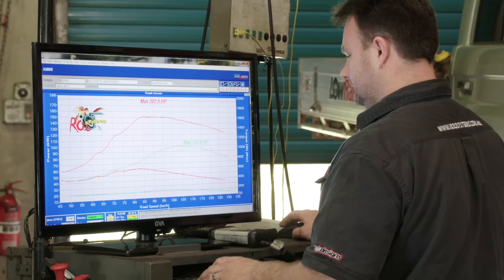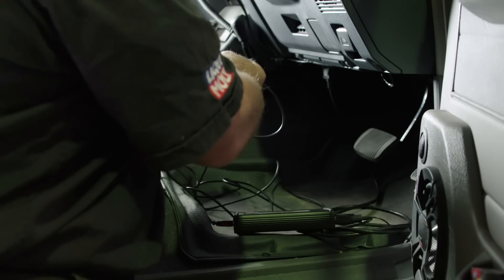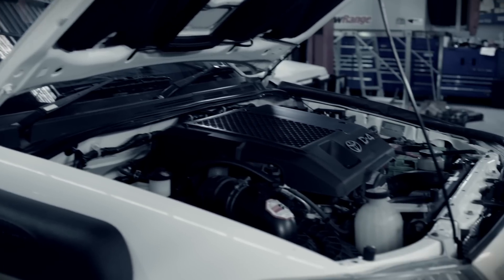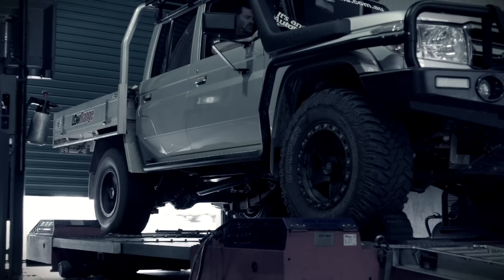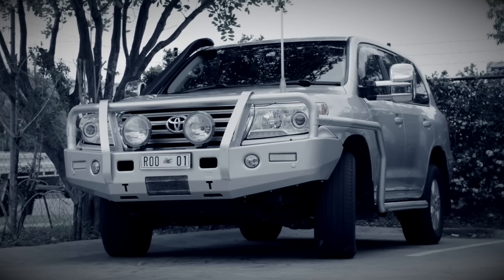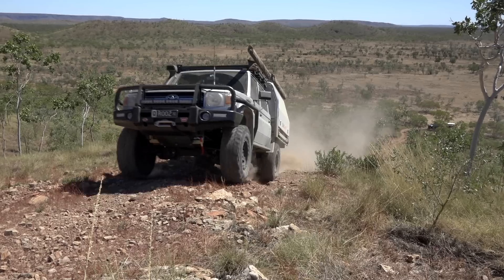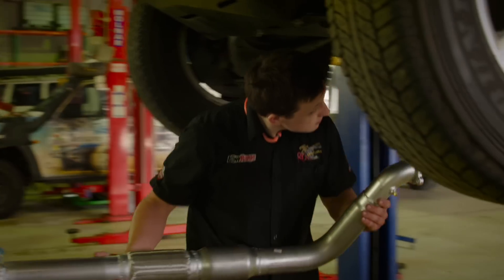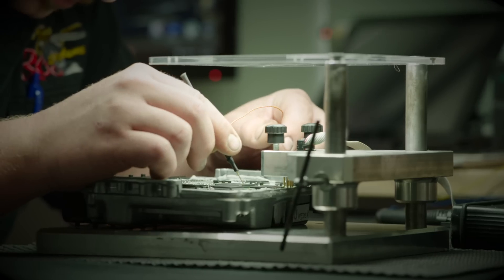Flash Tuning Your Toyota 4WD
ECU (factory computer) tuning refers to the process of replacing the original factory installed map used by the ECU of the vehicle to a custom tuned version.

Roo Systems has been carrying out research and development for the past five years to refine ECU tuning (also known as Flash Tuning) to suit over 30 of the most popular vehicles to suit Australian conditions and we can now finally offer ECU tuning for Toyota Vehicles.

So What Does It Do?

The real benefits of ECU Tuning are:
• More power
• Greater Torque
• Better fuel economy
• Enhanced, sharper throttle response
• Smoother, more progressive delivery of power
• Reliable and safe way to power up your 4WD

Flash Tuning can be carried out at our Roo Systems head office in Banyo Brisbane or at selected Roo Systems premium dealers Australia Wide.